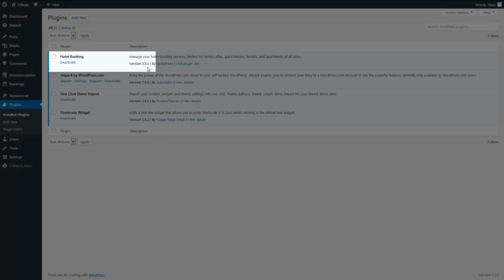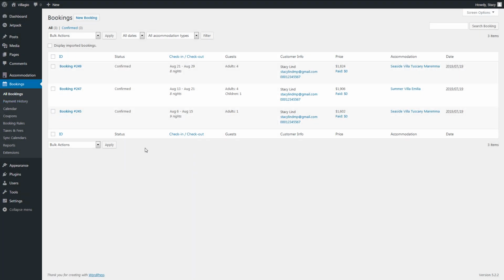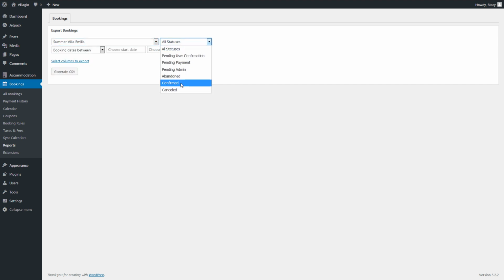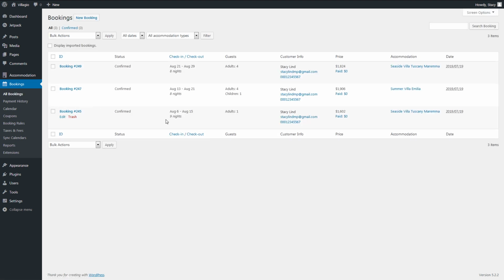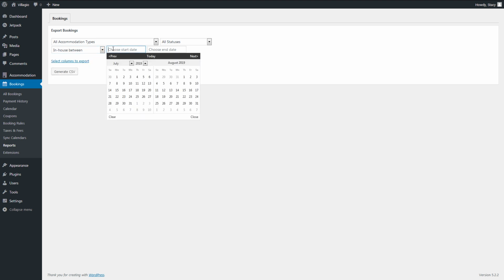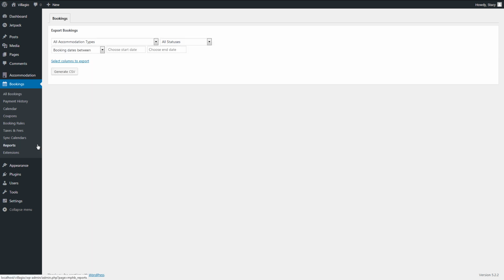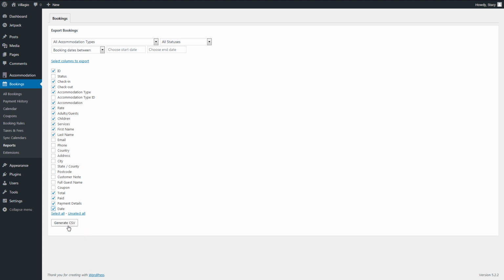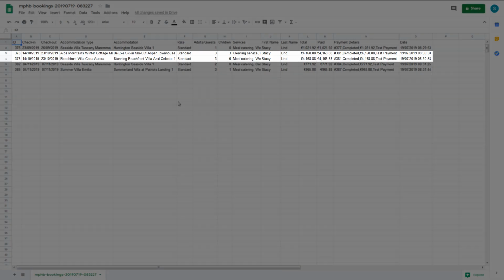How to export bookings data in the CSV format in MotoPress Hotel Booking Plugin.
This video is devoted to the new features in the Hotel Booking plugin update 3.5.0  - reports and rate management options. After watching this tutorial you will be aware of how to export booking reports and clients details in CSV format with a few clicks only.

At your disposal to choose from what period of time you want to get booking reports: season, month, weeks etc. Export booking reports for all accommodation types or just particular ones. This function makes you more knowledgeable as for certain types of rental properties and helps you structure the data.

Discover many other useful opportunities and functions that the new Hotel Booking update brings you! In case you have questions, ask them below without any hesitations.